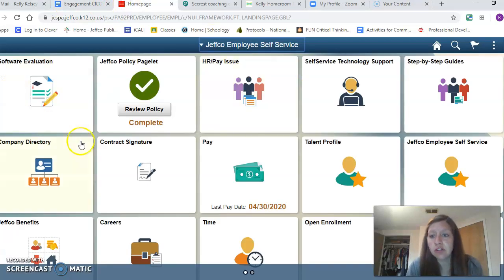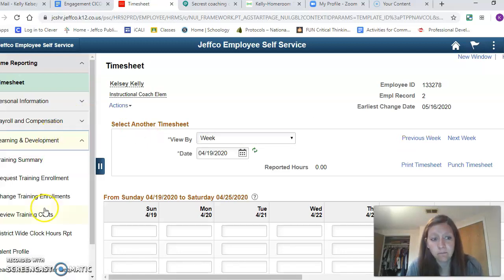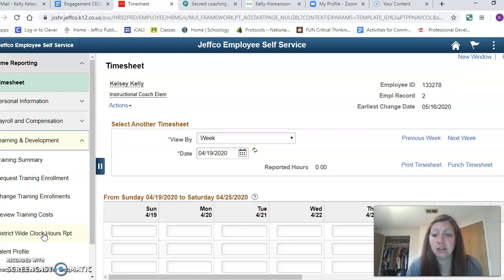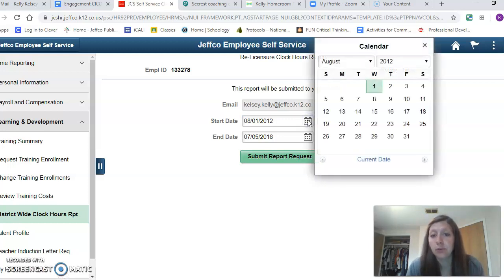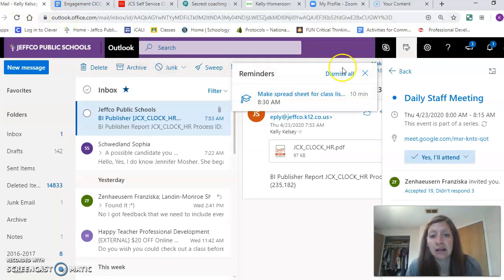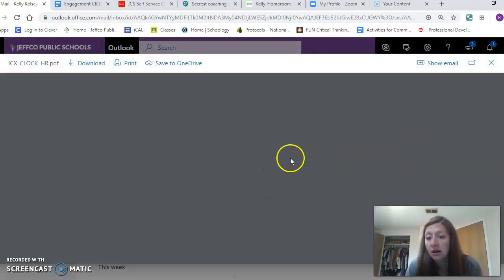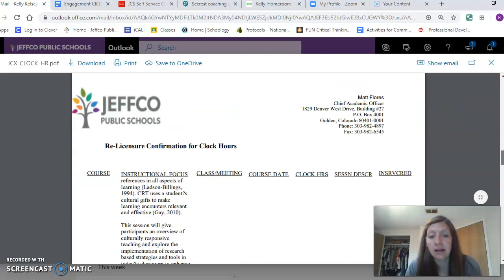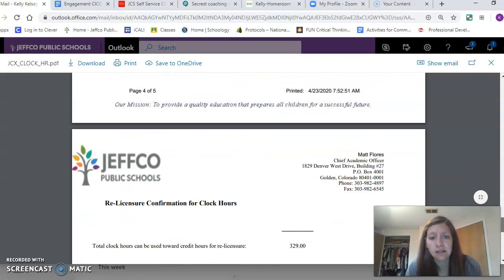PD hours in ESS